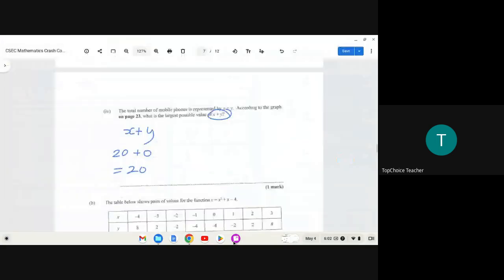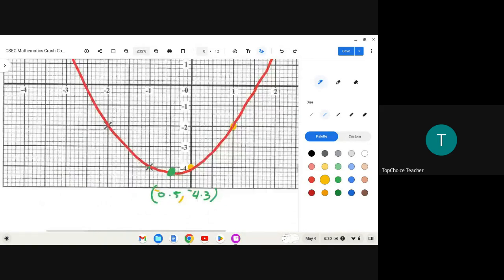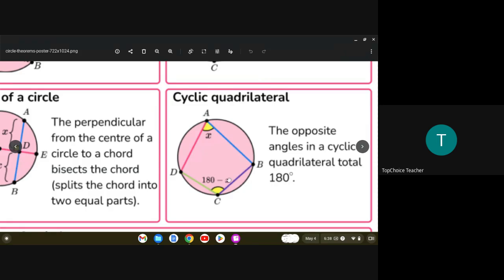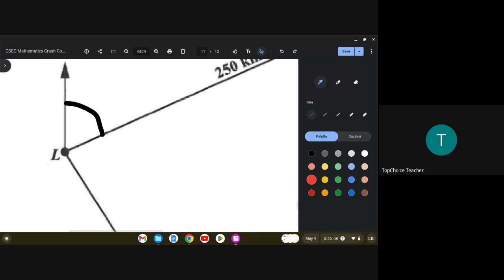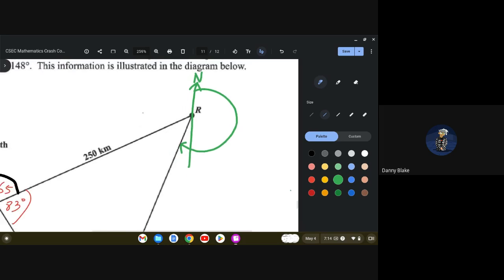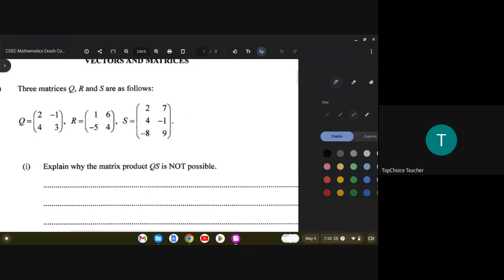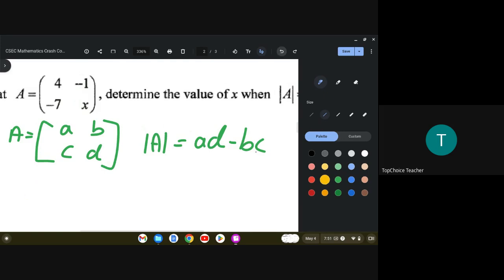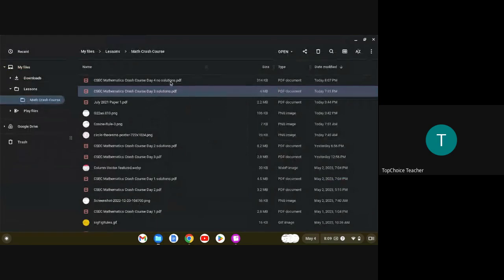Day 4 CSEC Mathematics Crash Course recording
Last installment of the CSEC Mathematics Crash Course where we cover in this recording:
Quadratic curves
Circle Geometry
Matrices
Vectors.

Classroom code: zalnfyq